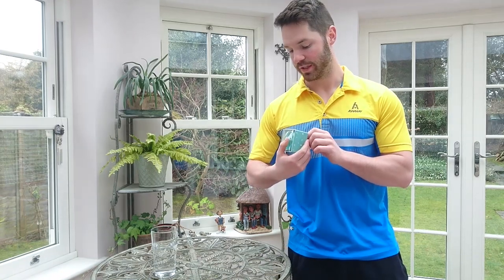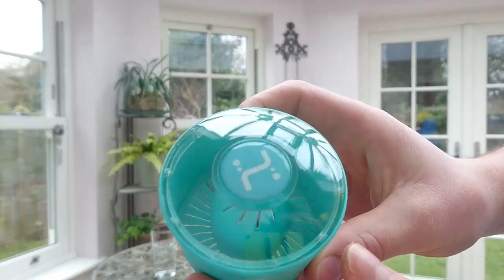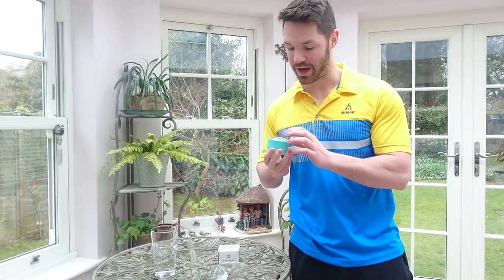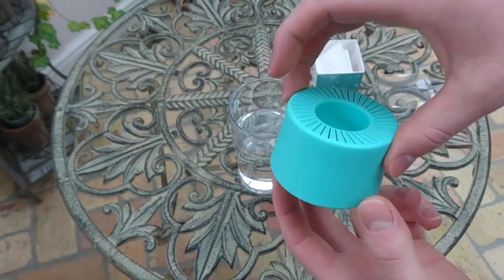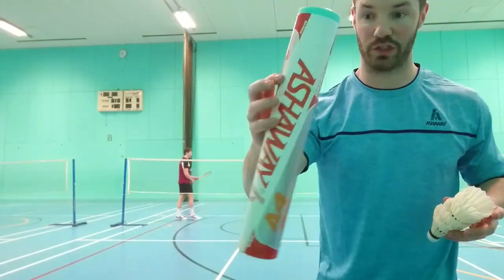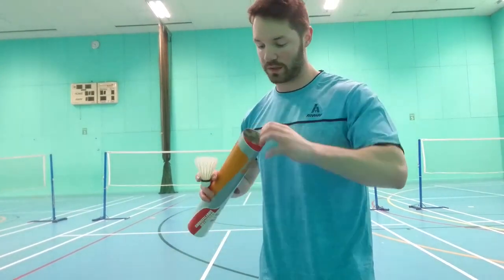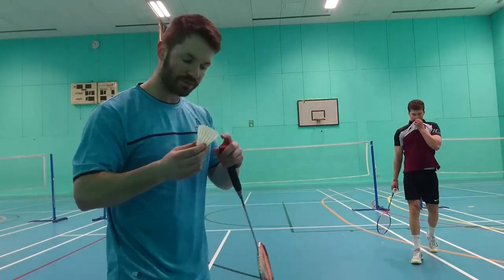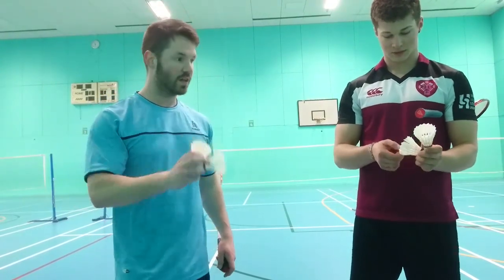Humidome - TEST & REVIEW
This Is Humidome.

Humidome were kind enough to send me their product to test! This nifty little product hydrates the shuttles to make them last longer (fits onto a tube of shuttles).

I tested this product on my tube of shuttles that had the Humidome on it for a couple of days.

From my short test, the shuttles lasted longer and kept their shape. The feel of the shuttles without the Humidome felt brittle and dead, where as with this product they felt fresh and full of life!

This product you can buy for 29.90 euros and think it will be a great investment for you! It will save you money in the long term.

Interested? Contact them and find out more!